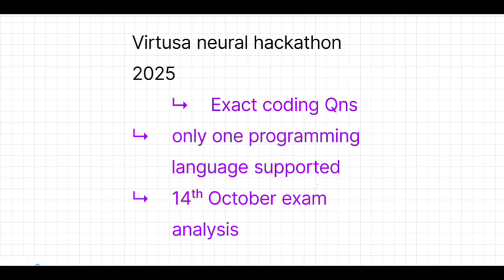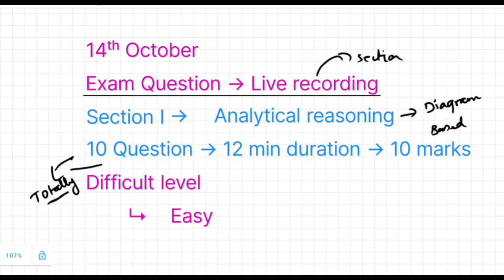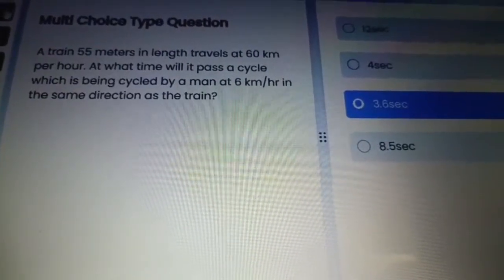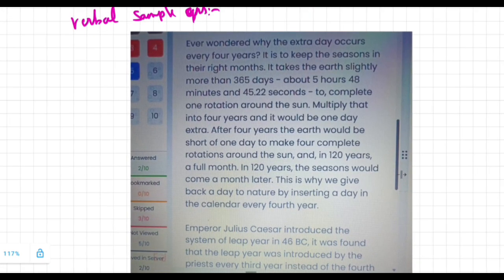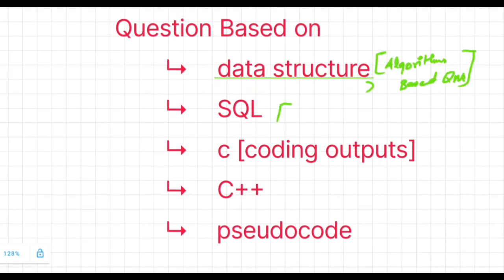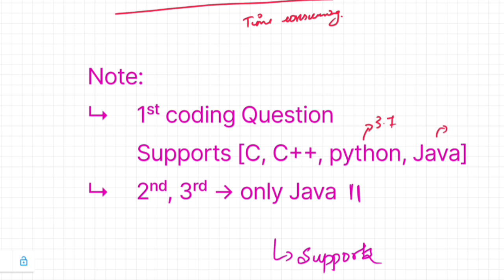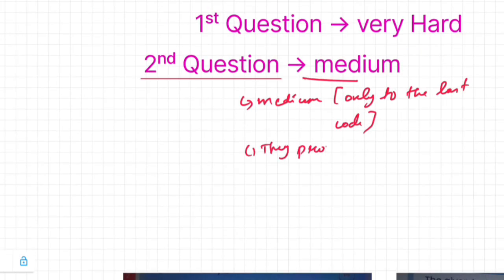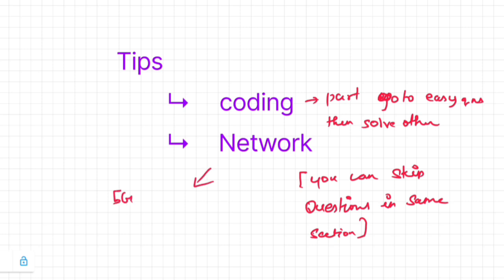Virtusa Neural Hackathon 2025 - Exact Question Mistake to Avoid & Exam Analysis[ 🔴 LIVE RECORDINGS ]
virtusa neural hackathon 2025 answers,

Topics covered:
- Virtusa Neural Hackathon 2025 Online Assessment
- Virtusa SpeechX Assessment
- Virtusa Coding Questions (Previous Year Type)
- Virtusa Round 1 and Round 2 Pattern
- Virtusa Hiring Process for Software Developer
- Preparation Strategy for Virtusa Neural Hackathon 2025

This video will help you prepare confidently for Virtusa’s upcoming rounds!

1.

2.

3.

4.

5.

6.

7.

8.

9.

10.

11.

12.

13.

14.

15.

16.

17.

18.

19.

20.

21.

22.

23.

24.

25.